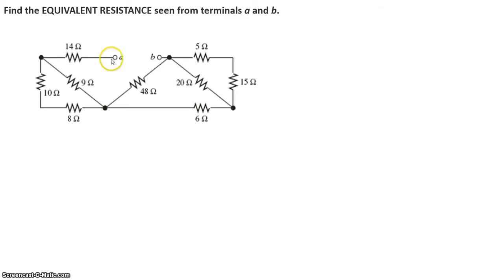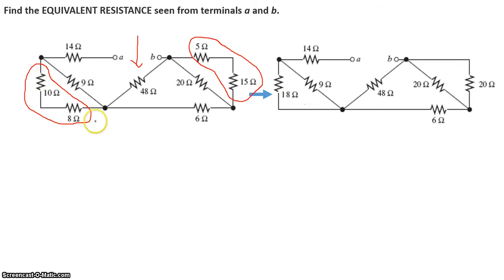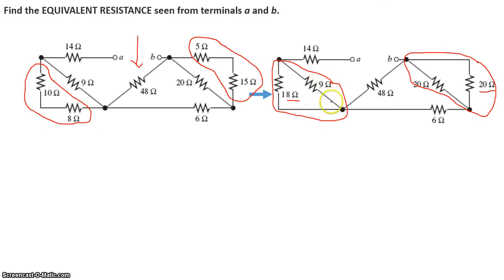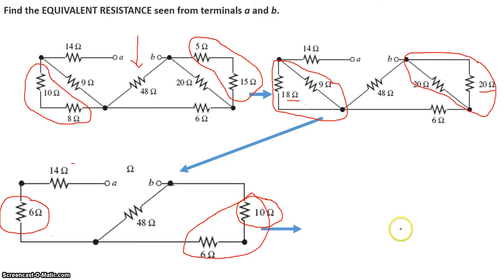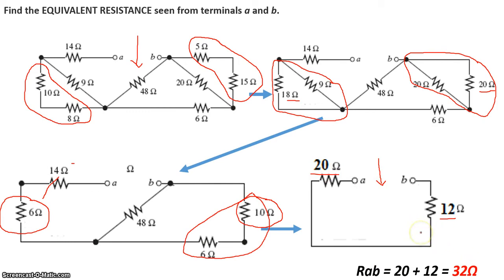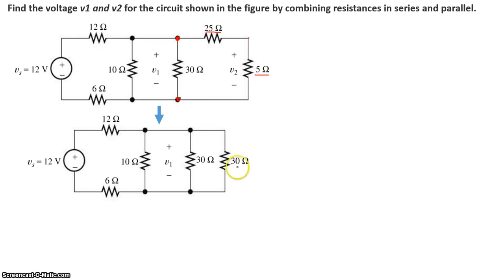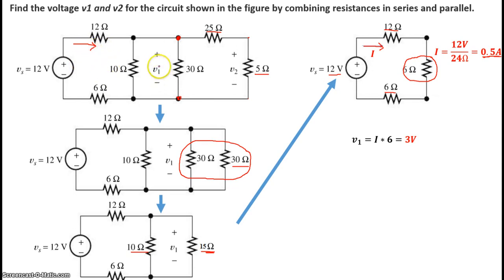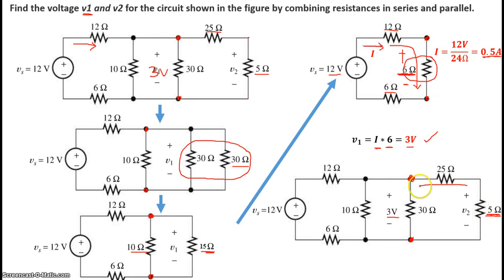EE 101 Resistance Equivalent